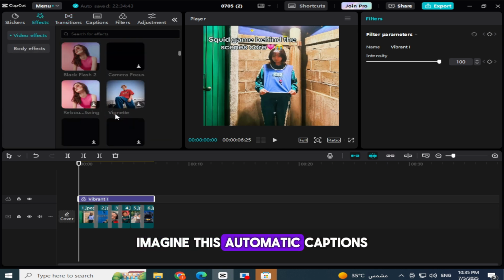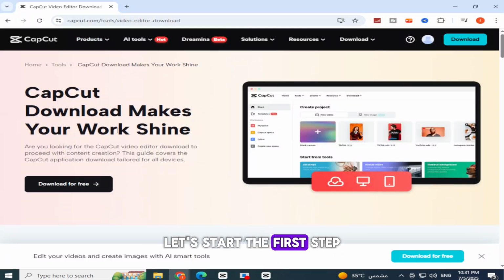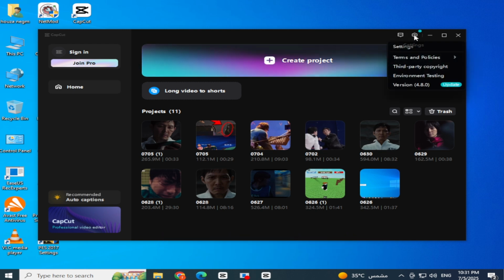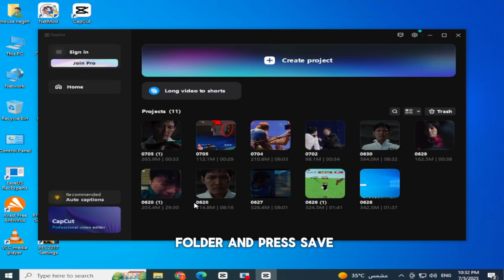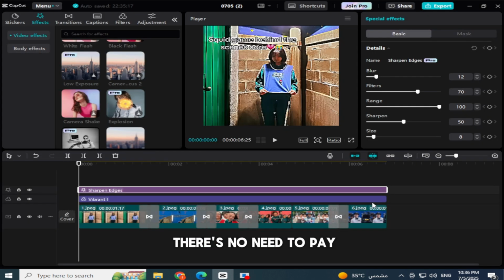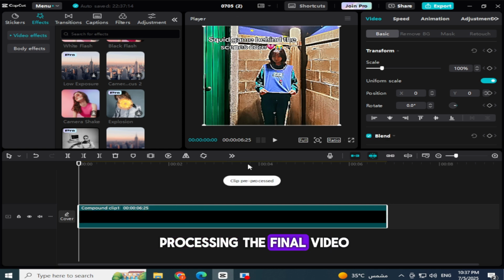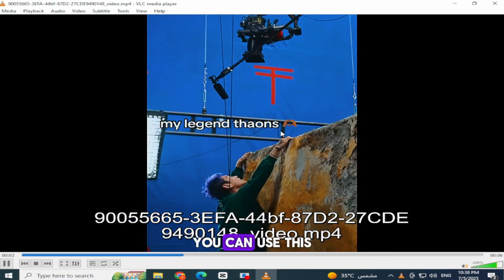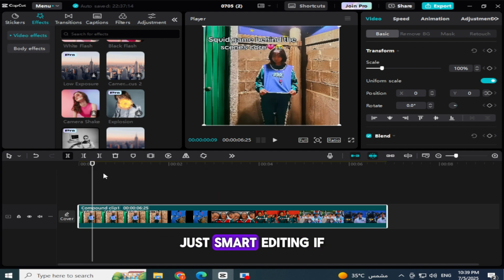Use CapCut Pro for FREE Forever (No Login, No Hack)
Looking for a safe, simple, and 100% working way to get CapCut Pro for FREE forever without login, hacks, or third-party tools? In this video, I’ll show you how to unlock all premium CapCut Pro features with no account needed, no subscription, and zero risk. You don’t need any cracked APKs or suspicious websites—just a smooth, safe experience on both Android and iOS.

💡 In This Video, You Will Learn:

* How to use CapCut Pro without signing in.
* Unlocking premium features for free (text-to-speech, transitions, effects, etc.).
* A completely safe and legal way (no modded apps, no hacks).
* How to avoid annoying ads and app limitations.

✅ Why This Method Is Better:

* 100% free forever.
* No login or sign-up required.
* No risk of viruses or account bans.
* No need for modified APKs or third-party apps.
* Works on Android, iPhone, and even PC (CapCut Web/Desktop).

🚀 Watch now and take your video editing to the next level — without paying a cent!

⚠️This video does not contain any methods that violate CapCut's policy.